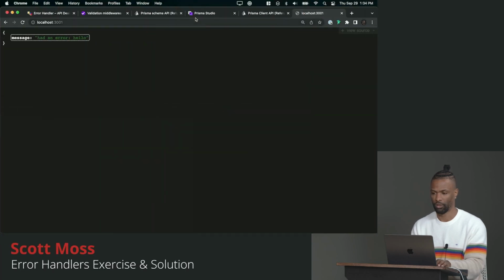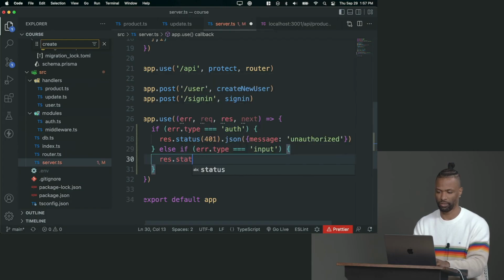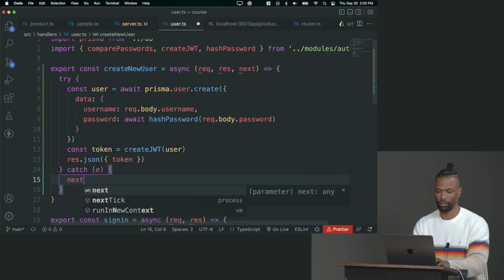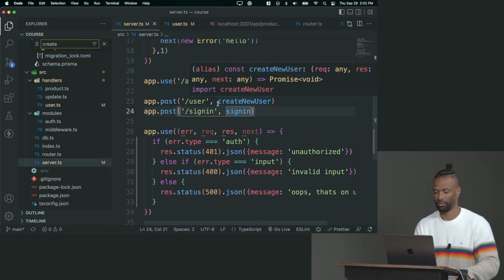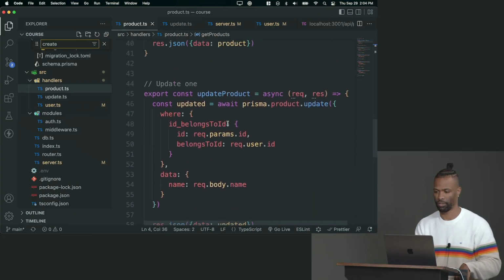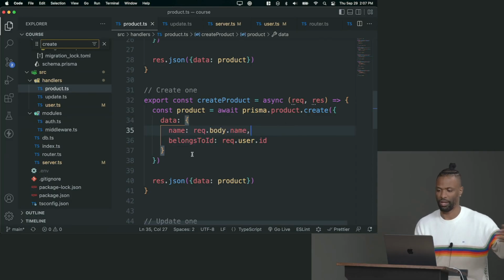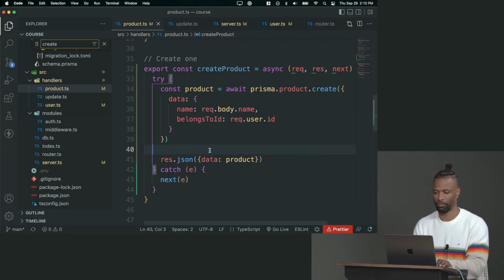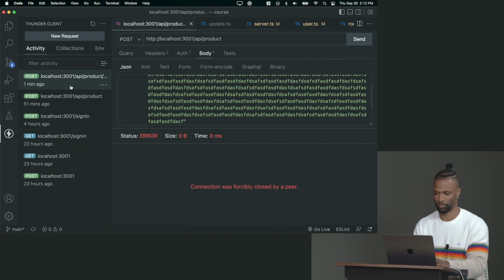38. Error Handlers Exercise & Solution